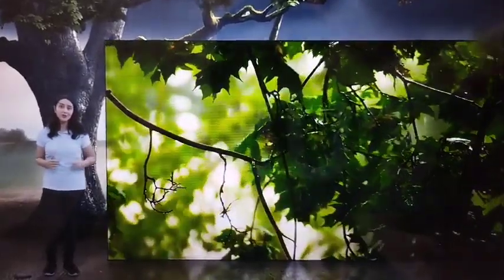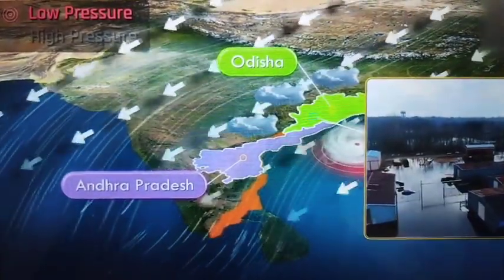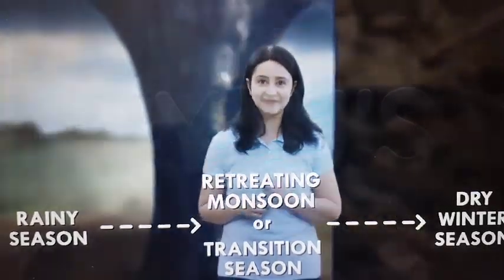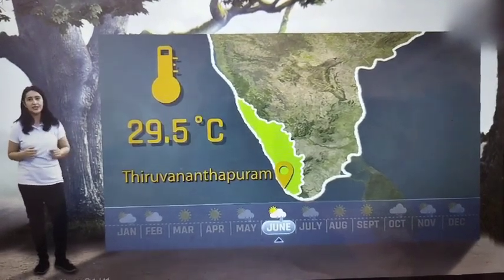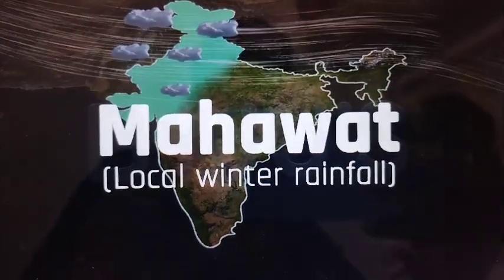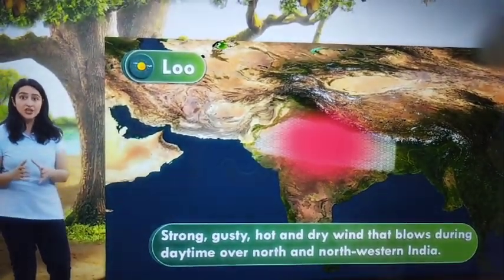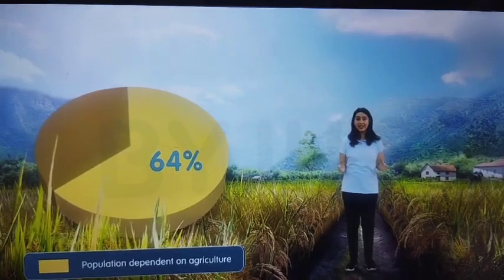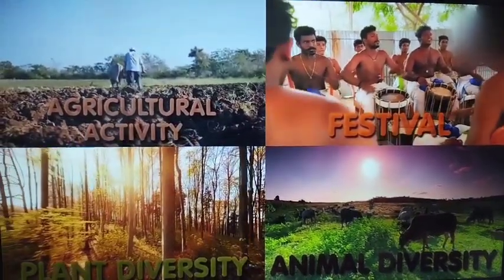Retreating monsoon 🌧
Retreating monsoon 3D animated video